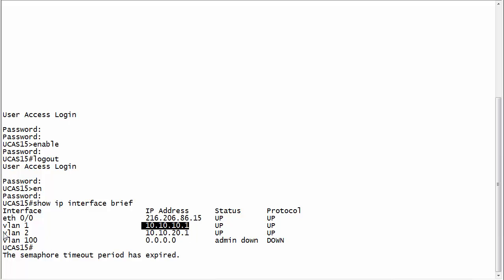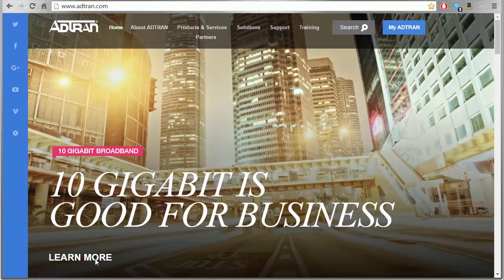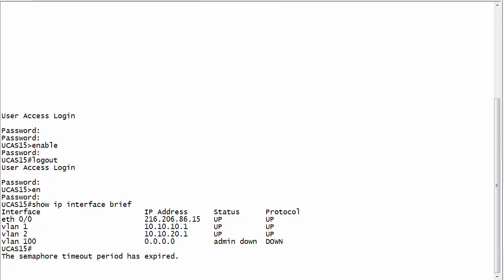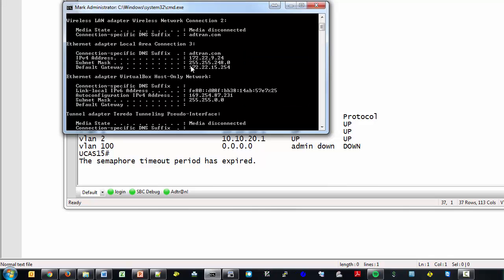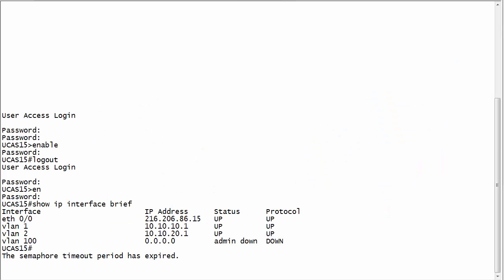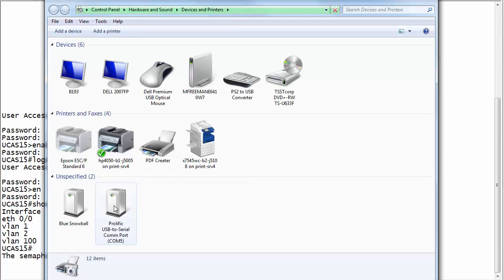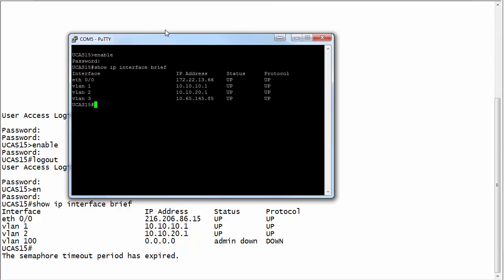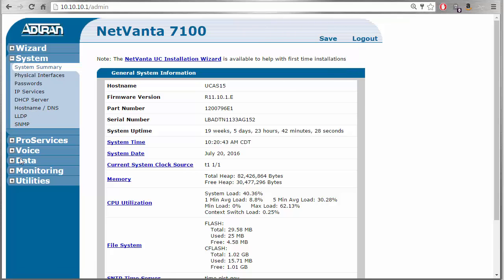ADTRAN AOS - Find IP for Admin Access